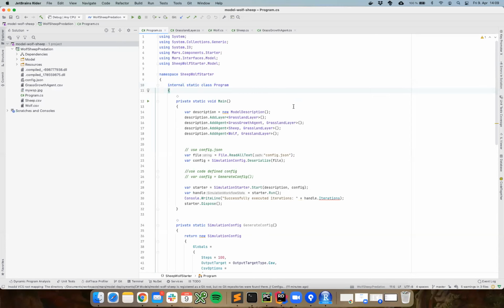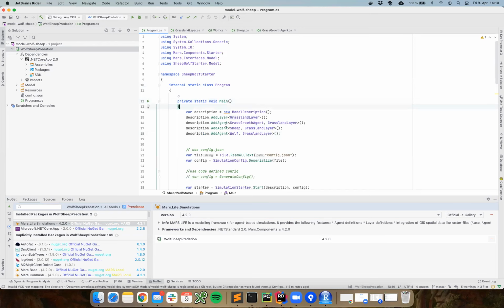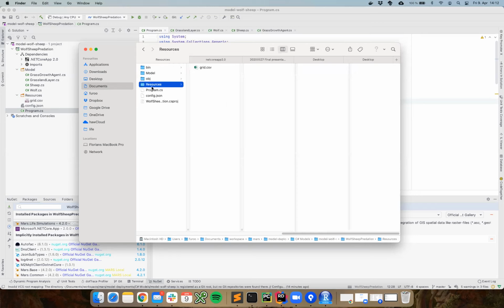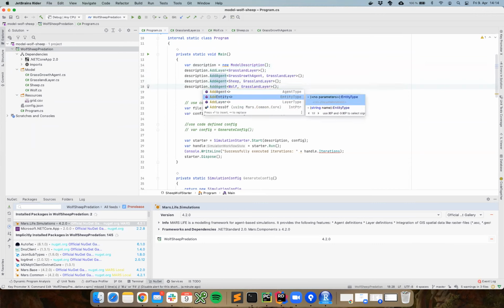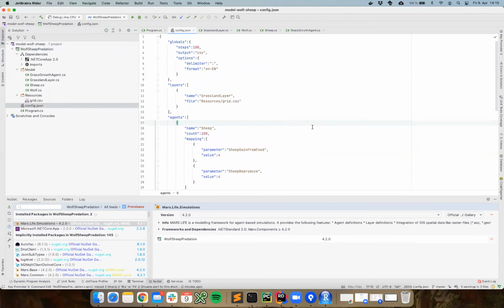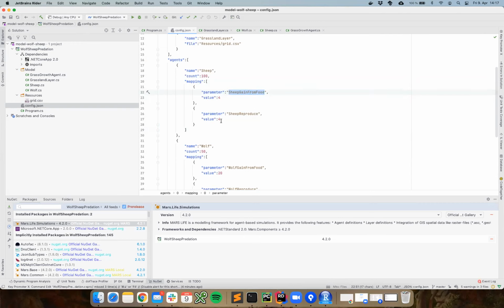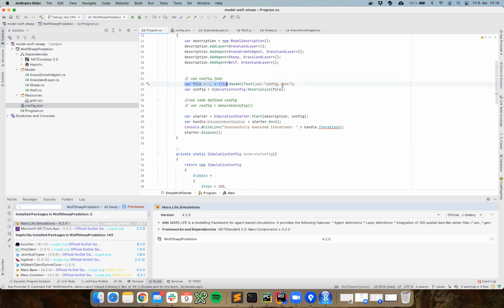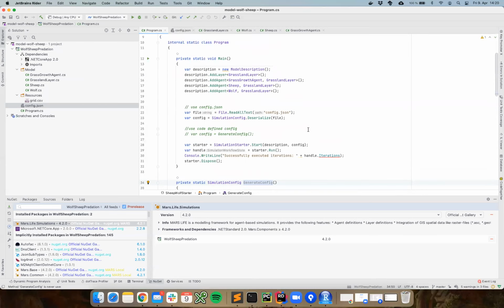MARS Tutorial Wolfe-Sheep Predation Model Part 1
Part 1 - Getting started on using the MARS modelling framework to build and run your own model, described by a simple Wolfe-Sheep Predation example model, including:
* Set up model structure
* Set up scenario configuration